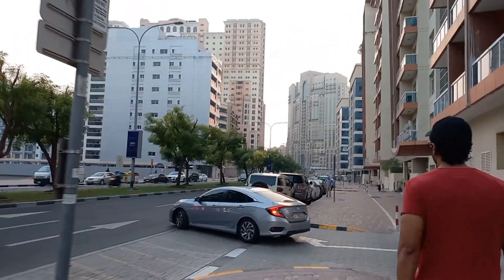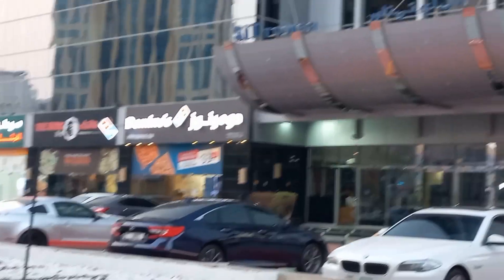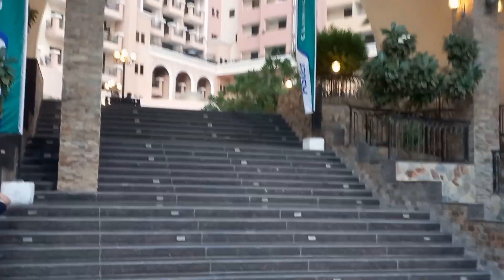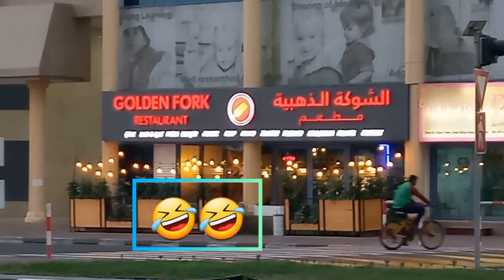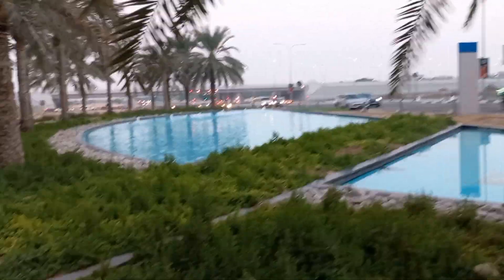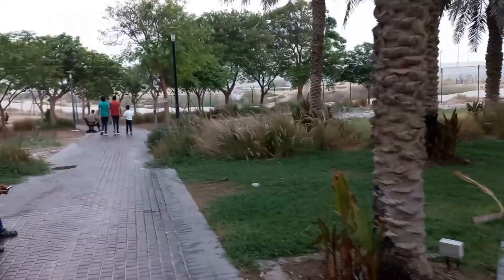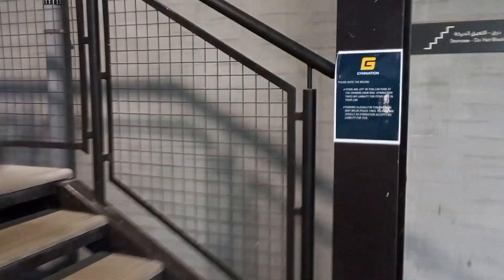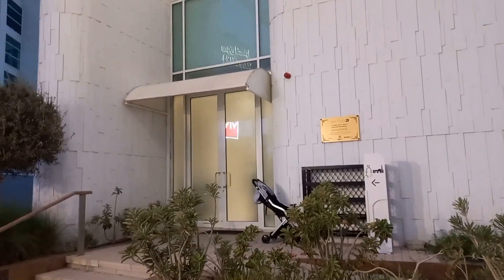Evening Walk.. Boring Sunday.. Life in Dubai